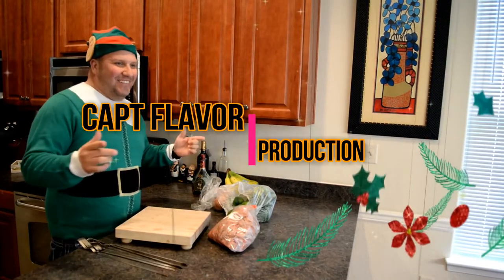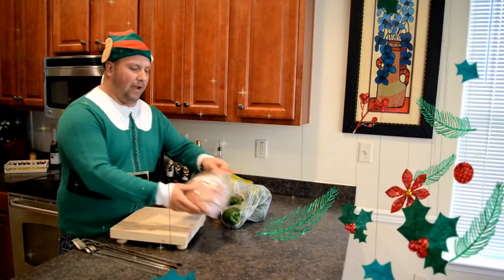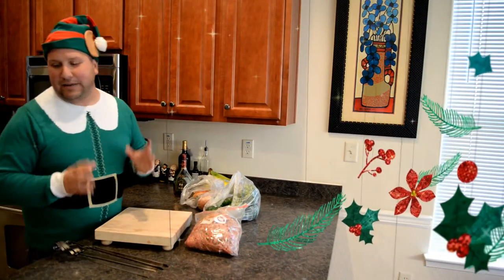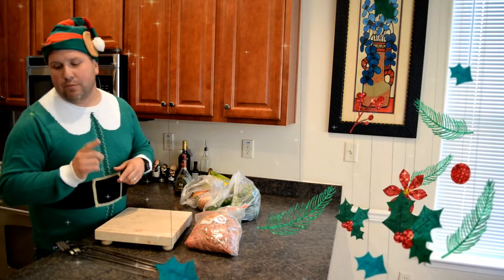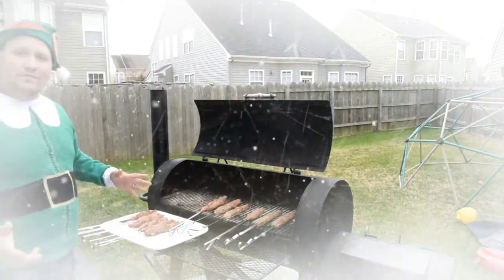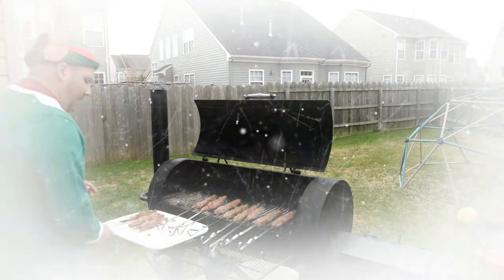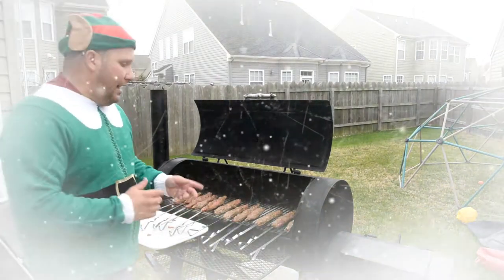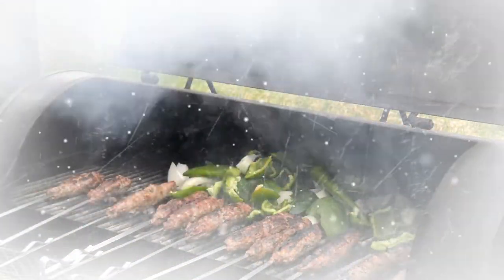How to make Adana Kebob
During the holidays Capt Flavor takes you through the art of making the best Adana Kebob Israeli Druze style.